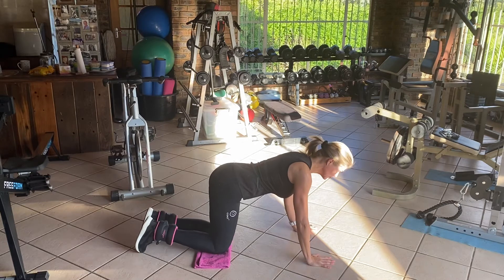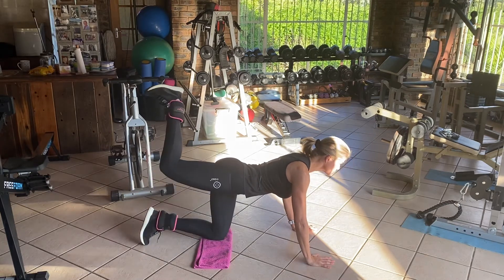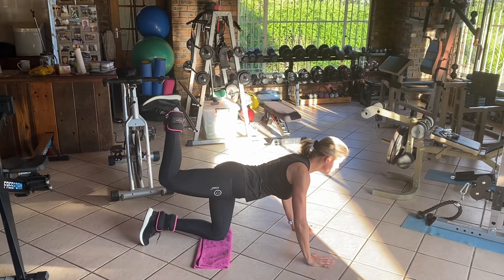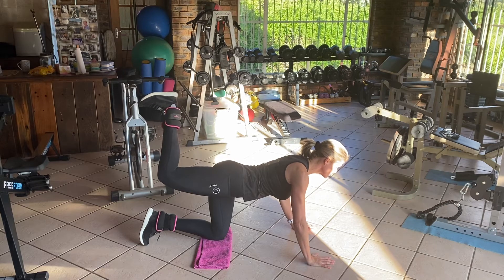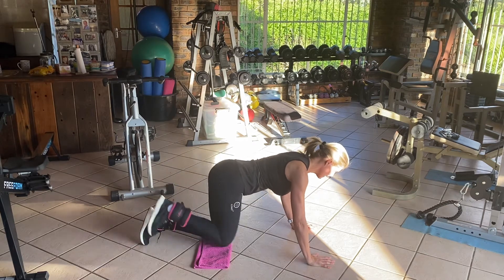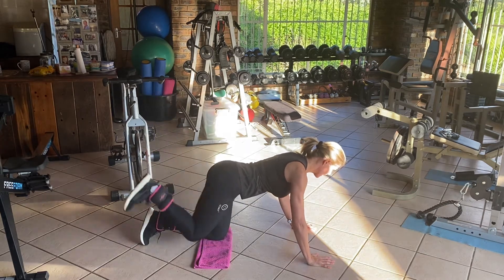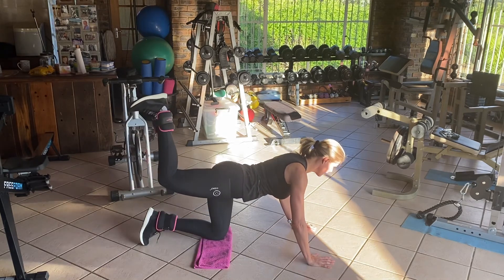Legs/Glutes: Donkey kicks: Gym/Home Training